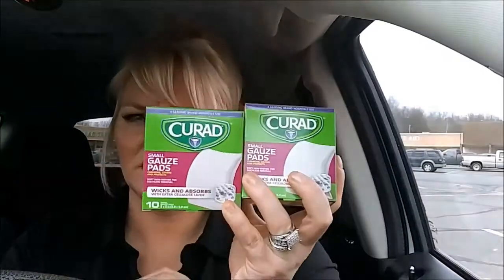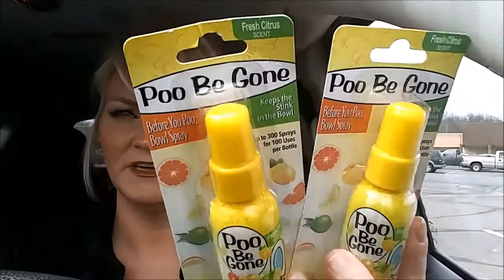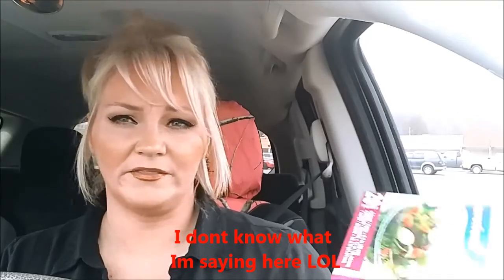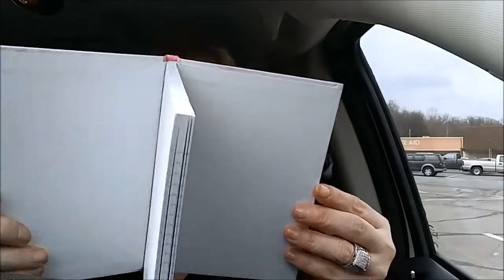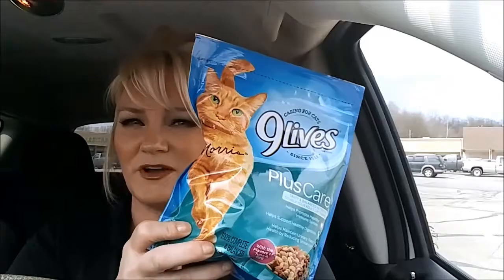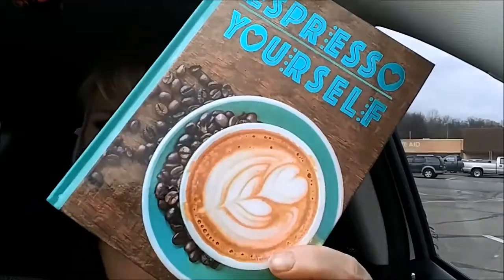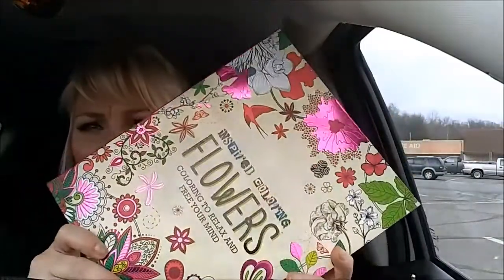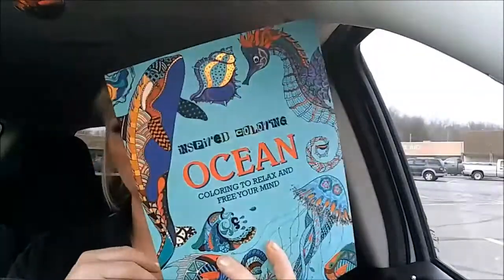~ DOLLAR TREE HAUL~~ May 3rd 2018~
Dollar tree haul May 2018